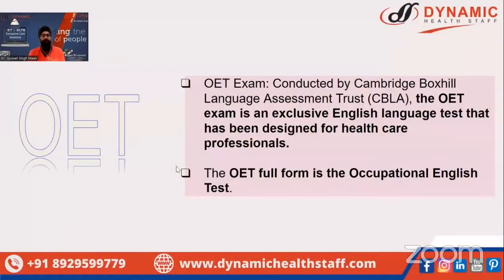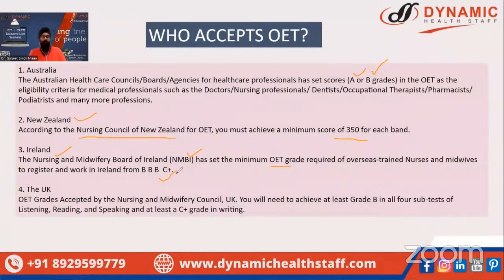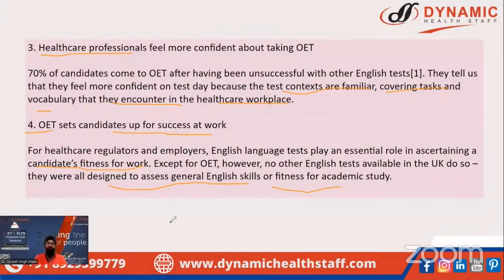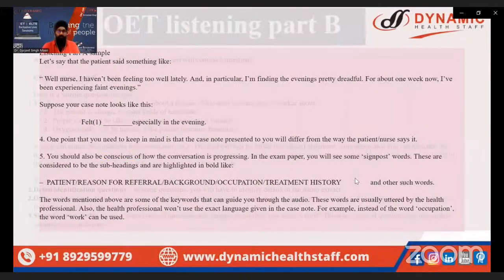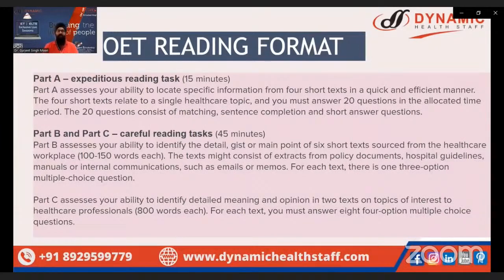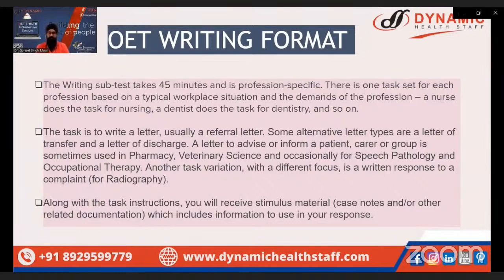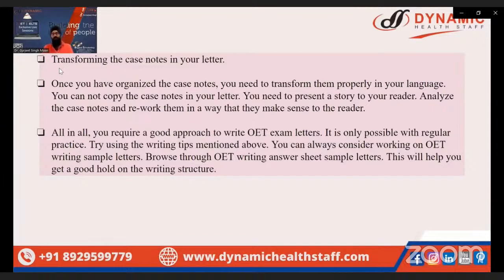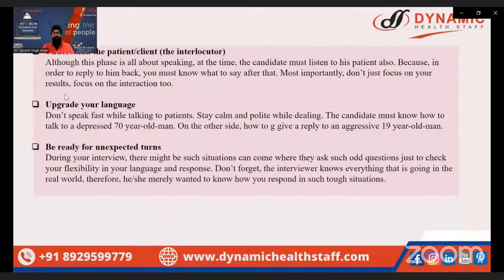How to Crack Oet in First shot With Dr. Gurjeet | 𝙎𝙥𝙤𝙣𝙨𝙤𝙧𝙚𝙙 𝘽𝙮 𝘿𝙮𝙣𝙖𝙢𝙞𝙘 𝘼𝙘𝙖𝙙𝙚𝙢𝙮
𝗟𝗲𝘁𝘀 𝗸𝗻𝗼𝘄 𝘁𝗵𝗲 𝘀𝗲𝗰𝗿𝗲𝘁 𝗼𝗳 𝐌𝐚𝐬𝐭𝐞𝐫 𝐎𝐞𝐭 𝐜𝐫𝐚𝐜𝐤 𝐢𝐧 𝐟𝐢𝐫𝐬𝐭 𝐬𝐡𝐨𝐭 𝘄𝗶𝘁𝗵 𝘁𝗵𝗲 𝗲𝗮𝘀𝗶𝗲𝘀𝘁 𝘁𝗲𝗰𝗵𝗻𝗶𝗾𝘂𝗲𝘀 𝗯𝘆 𝐃𝐫.

𝐸𝑣𝑒𝑛𝑡 𝐷𝑒𝑡𝑎𝑖𝑙𝑠 :
𝘿𝙖𝙩𝙚 :  24th September’ 𝟮𝟬𝟮2
FRIDAY | 𝟱𝗣𝗠
𝙋𝙡𝙖𝙩𝙛𝙤𝙧𝙢 : 𝗬𝗼𝘂𝘁𝘂𝗯𝗲 𝗟𝗶𝘃𝗲𝗦𝗵𝗼𝘄

𝙊𝙪𝙧 𝙨𝙩𝙖𝙧 𝙁𝙖𝙘𝙪𝙡𝙩𝘆
🧑‍🏫 𝐃𝐫. 𝐆𝐮𝐫𝐣𝐞𝐞𝐭
(𝙊𝙀𝙏 & 𝙄𝙀𝙇𝙏𝙎 𝘾𝙚𝙧𝙩𝙞𝙛𝙞𝙚𝙙 𝙁𝙖𝙘𝙪𝙡𝙩𝙮)
𝗛𝗮𝘃𝗶𝗻𝗴 𝗺𝗼𝗿𝗲 𝘁𝗵𝗮𝗻 𝟱 𝘆𝗲𝗮𝗿𝘀 𝗼𝗳 𝗲𝘅𝗽𝗲𝗿𝗶𝗲𝗻𝗰𝗲 𝘄𝗶𝘁𝗵 𝟭𝟯𝟱𝟬+ 𝗮𝗰𝗵𝗶𝗲𝘃𝗲𝗿𝘀 𝗶𝗻 𝗵𝐢𝐬 𝐭𝗿𝗮𝗶𝗻𝗶𝗻𝗴 𝗢𝗱𝘆𝘀𝘀𝗲𝘆

🤩𝗦𝗘𝗦𝗦𝗜𝗢𝗡 𝗖𝗢𝗡𝗧𝗘𝗡𝗧🤩
𝙐𝙣𝙡𝙤𝙘𝙠 𝙩𝙝𝙚 𝟭𝟬𝟬% 𝘀𝘂𝗰𝗰𝗲𝘀𝘀 𝗳𝗼𝗿𝗺𝘂𝗹𝗮 𝘁𝗼 𝗦𝗰𝗼𝗿𝗲 𝐁 𝐢𝐧 𝐎𝐄𝐓.

👨🏻‍💻👩🏻‍💻𝗪𝗵𝗼 𝗮𝗹𝗹 𝗰𝗮𝗻 𝗝𝗼𝗶𝗻???
𝗜𝗳 𝘆𝗼𝘂 𝗵𝗮𝘃𝗲 𝗮 𝗱𝗿𝗲𝗮𝗺 𝗼𝗳 𝘄𝗶𝗻𝗻𝗶𝗻𝗴  𝐎𝐄𝐓 𝗱𝗲𝘀𝗶𝗿𝗲𝗱 𝐒𝐜𝐨𝐫𝐞𝐬 𝗳𝗼𝗿 𝗠𝗶𝗴𝗿𝗮𝘁𝗶𝗼𝗻 𝗮𝗻𝗱 𝗝𝗼𝗯 𝗼𝗽𝗽𝗼𝗿𝘁𝘂𝗻𝗶𝘁𝘆. 𝗬𝗼𝘂 𝗺𝘂𝘀𝘁 𝗷𝗼𝗶𝗻 𝗮𝗻𝗱 𝗯𝗲𝗻𝗲𝗳𝗶𝘁.

🎙𝐹𝑜𝑟 𝑙𝑖𝑣𝑒 𝑠ℎ𝑜𝑤𝑠 𝑂𝐸𝑇 & 𝐼𝐸𝐿𝑇𝑆 𝐹𝑅𝐸𝐸 𝑎𝑐𝑐𝑒𝑠𝑠 : 𝐽𝑜𝑖𝑛 𝑜𝑢𝑟 𝑤ℎ𝑎𝑡𝑠𝑎𝑝𝑝 𝐶𝑜𝑚𝑚𝑢𝑛𝑖𝑡𝑦

🤩🤩🤩Say YES if you’re excited for your mentor coming live and will join us too!
𝗔𝗯𝗼𝘂𝘁 𝗗𝘆𝗻𝗮𝗺𝗶𝗰 𝗛𝗲𝗮𝗹𝘁𝗵 𝗦𝘁𝗮𝗳𝗳®️
𝙍𝙖𝙩𝙞𝙣𝙜 : ⭐️⭐️⭐️⭐️⭐️
Dynamic Health Staff, 47 years old recruitment license holder company is the Asia's biggest recruiter for UK / Ireland and Gulf countries.
Our 7 offices are located in Delhi, Chennai, Kochi (In India), UAE, Qatar, Dubai, Nepal, Bangladesh, Philippines + 28 Recruitment offices across the globe🌍

Best 10 Training Abstracts of DHS which we challenge you will not find any where else:

1. Live Sessions:
Have you every tweeted grammar rules in just mere seconds without next thought? If you want to have excellence unlocked , Choose Dynamic Health Staff Academy with Best Five Training Ninjas with the most creative techniques of learning!

2. Rapid Revision Session:
An Intensive programme articulated to have anticipated and interactive learning sessions, aided with EXAM TIPS & TRICKS. Secure extra confidence to make the first attempt, your last attempt.

3. Non-Stop Practise Drills:
Experience Unlimited hours of Practice through the day. Practice Drills are crafted to perpetuate genius within you.
Lets experience the NO LIMIT, We believe
“Hard work rules out mere luck”

4. Mock Test:
Experience the Reel exam before Real exam and also have your result cards in accordance with OET & IELTS exam checking patterns. Special result cards with remarks are shared to every candidate.

5. Assignments:
Are you perplexed from where to practice? Do the assignments provided by the DHS faculty and Stay on right practice track.
These Assignments are articulated in accordance to exam papers only.

6. Copyright Class Material :
We have class material prepared by exclusive DHS Faculty panel. This is the material in all ways vouched upon for perfection.

7. Job interview Preparation:
Special Session is conducted for you to prepare you to ensure cracking the interviews. We understand your dreams need a special pamper. Know the interview questions before hitting the stage.

8. E - Library:
Baffled on desk at self study time? Want 24X7 hassle Free Learning?
Want to be part of remote learning?
More than 300+ lectures by best industry trainers and study material in one place.

9. Master Live Sessions:
Master Live sessions are conducted every Thursday 4pm, Live Quizzes, Interesting Question banks, Creative sessions are conducted.
More than 1000+ active students participate in this. Compete Live with all.

10. Active CRM Support:
Your dream matters to us! There is always an admission advisor to support you. Take your concerns and discuss with your Training BFF. Immediate query resolving structure is emphasised upon.